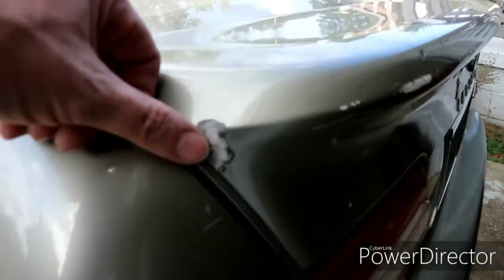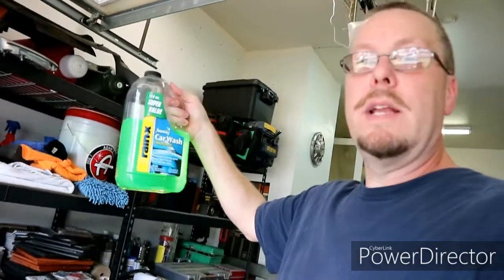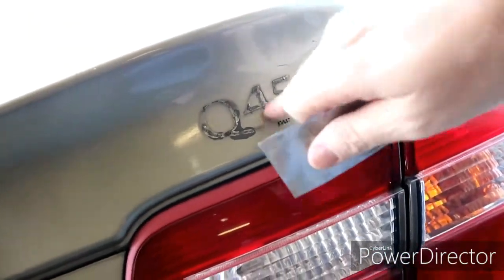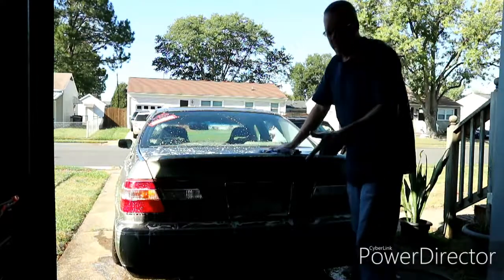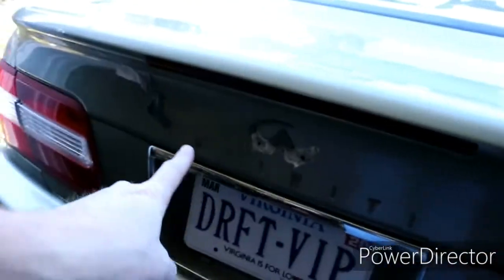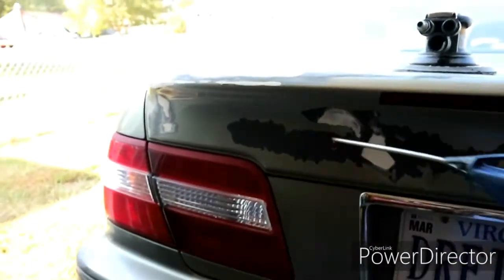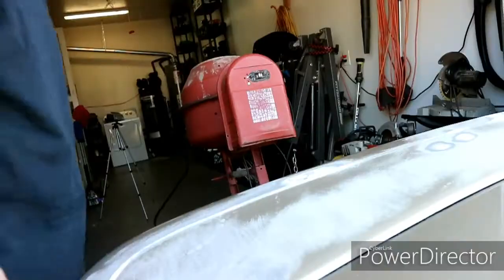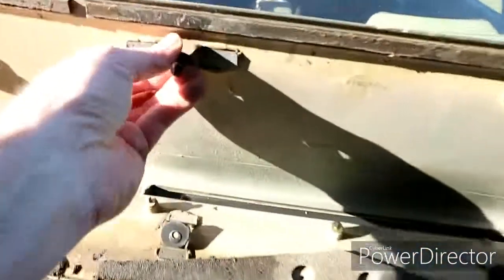Cleaning and Painting the rear of Y33 part 1 of 3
There will be videos reviewing items as I get them.
Also there will be survival aspect videos mixed in.

I try to put a video up every Wednesday. and Saturday.

Wednesday is going to try to be survival videos.

Saturday is going to try to be car videos.

About Me
Name: Allan
Age: 44
Location: Virginia

My Vehicles
Daily Driver: 2015 Jeep Renegade
Project: 1995 chevy silverado
Project: 1997 Y33 Cima ( infiniti Q45 )

My Equipment
Canon EOS M10. -- video and vlogs

GoPro Hero 3+ for video